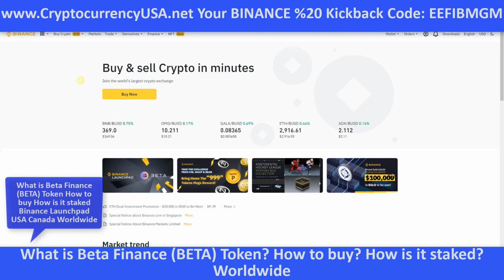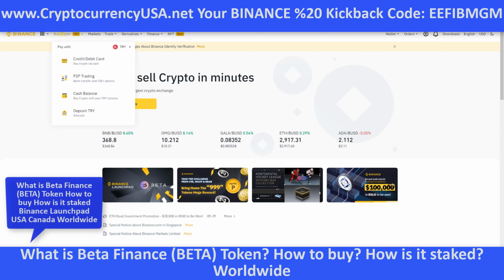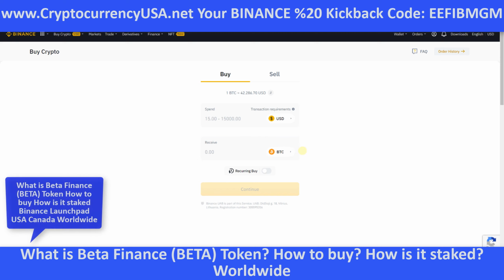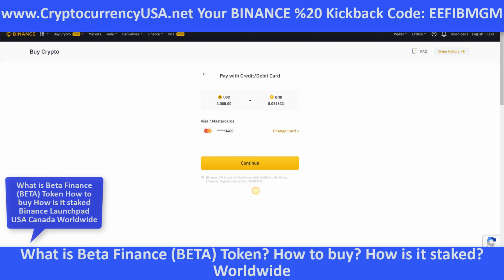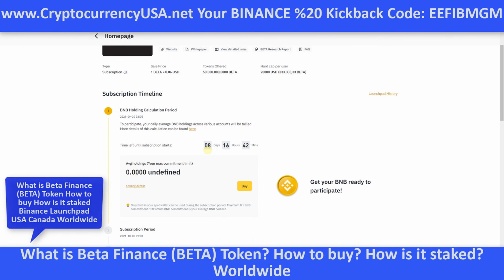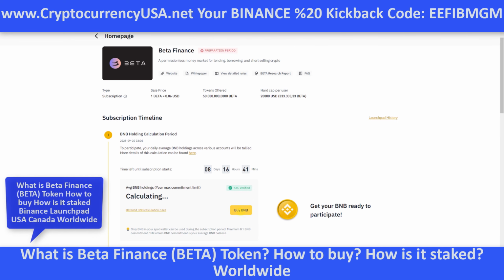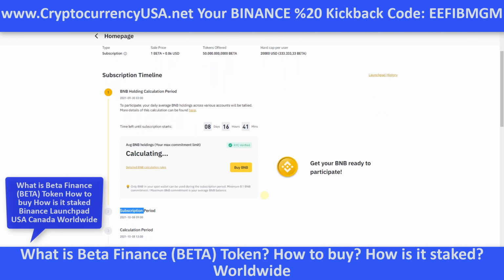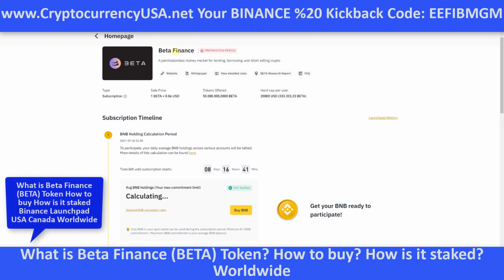What is Beta Finance BETA Token How to buy? How is it staked Binance Launchpad USA Canada Worldwide?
%20 Kickback code: EEFIBMGM

What is Beta Finance (BETA) Token? the way to buy? How is it staked? Binance Launchpad

Greetings, cryptocurrency followers, Binance has announced the Binance Launchpad event lately when Bitcoin is showing its ups and downs. By staking BNB Coin you'll be ready to get Beta and sell on the day of listing. during this article, we'll find out how to stake to earn Beta Tokens by purchasing BNB Coins. the way to buy this coin, which is analogous to the previous Binance Launchpad opportunity, Coin98, with its total token supply? Let's learn together. the way to buy Beta Finance ( BETA) Token? How is it staked?

Beta Finance ( BETA) the way to buy? Is it staked? Step by Step video;

Click on the 9-box menu on the Binance homepage
Click on Launchpad
Click on beta token event
If you do not have bnbs, buy them and await the staking period
My system will calculate the quantity of bnb in your account daily and provides a routing, you'll be ready to stake BNB in return for this average.
Important note: Please don't confuse this event with normal staking methods, during this supply period the BNBs you stake are going to be withdrawn from your account and an amount of Beta tokens are going to be issued instead.

Binance is happy to announce its 21st project on Binance Launchpad - Beta Finance (BETA). The token sale for Beta Finance will follow the Launchpad subscription format with registration of user BNB balances starting 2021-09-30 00:00 AM (UTC).

Binance will record user BNB balances for 8 days from 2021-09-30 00:00 AM (UTC) to 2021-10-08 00:00 AM (UTC). the ultimate BNB holding amount for every user are going to be determined as a mean of 8 days using the typical Daily BNB Balance calculation previously announced here.

BETA Token Sale Details:

Token Name: Beta Finance (BETA)

Launchpad Hard Cover: 3,000,000 USD

Hard Cover Per User: $20,000 (333,333.33 BETA)

Total Token Supply: 1,000,000,000 BETA

Total Tokens Allocated to Binance Launchpad: 50,000,000 BETA (5% of Total Token Supply)

Public Sale Token Price: 1 BETA = $0.06 (price in BNB are going to be determined before subscription)

Token Sale Format: Subscription

Supported Sessions: BNB only

Subscription Timeline:

Preparation Period 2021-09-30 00:00 AM (UTC) - 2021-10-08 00:00 AM (UTC): During this era , user BNB balances are going to be calculated as hourly snapshots for every day over an 8-day period. . Your final average daily BNB balance during these 8 days will then determine the utmost amount of BNB you'll commit.

Subscription Period 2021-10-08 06:00 AM (UTC) to 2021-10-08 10:00 AM (UTC): The subscription will now be unlocked for a 4-hour period for all eligible users. Users must also sign the Token purchase contract before committing their BNB. Please note that when committed, your BNB are going to be locked and you'll not be ready to use or access other functions like transfers, withdrawals or trading until the ultimate token distribution.

Calculation Period 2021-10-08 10:00 AM (UTC) - 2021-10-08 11:00 AM (UTC): Subscription closes and token allocation calculation begins.

Final Token Distribution 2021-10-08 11:00 AM (UTC): Your final token allocation are going to be calculated and therefore the corresponding BNB are going to be deducted from your already locked BNB. Once dropped, both your BETA and BNB tokens are going to be transferred to your spot wallet.

What is Beta Finance?

Beta Finance - A permissionless market for crypto lending, borrowing and short sale

Project Introduction

Beta Finance may be a cross-chain permissionless market protocol for lending, borrowing and shorting cryptocurrencies. Beta Finance has created an easy , integrated "1-Click" short film that lets DeFi natives take the other side of a trade and counter-volatility, while also enabling anyone, anywhere, anytime to automatically create and unlock money markets for a coin. new asset usage.